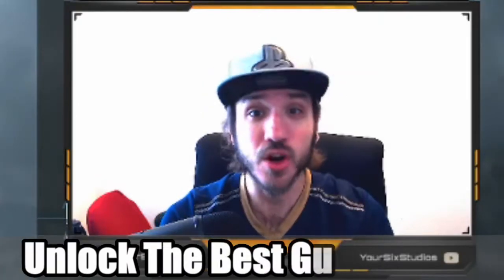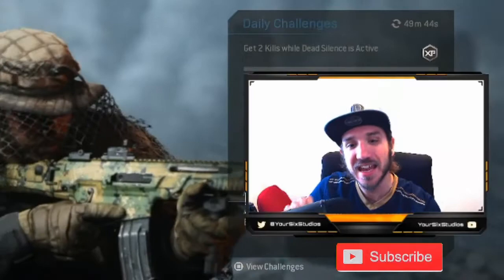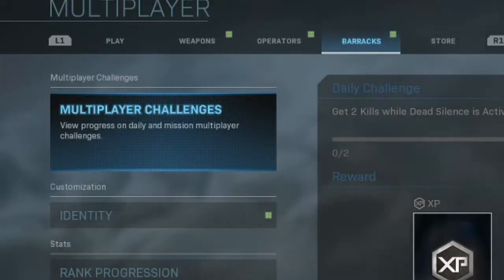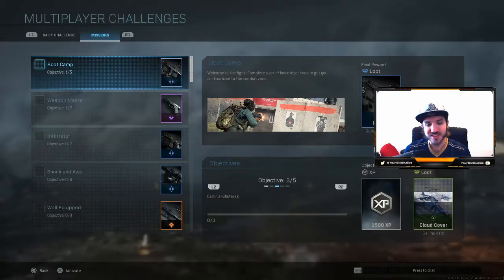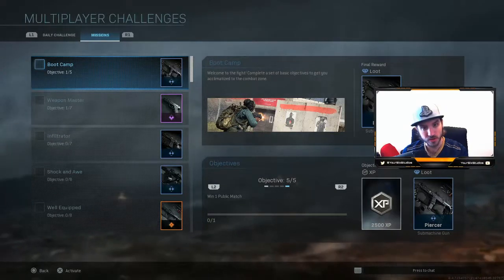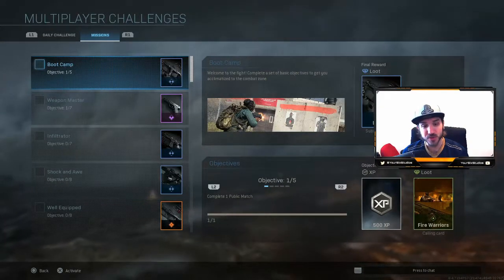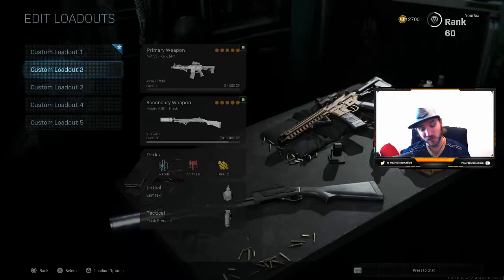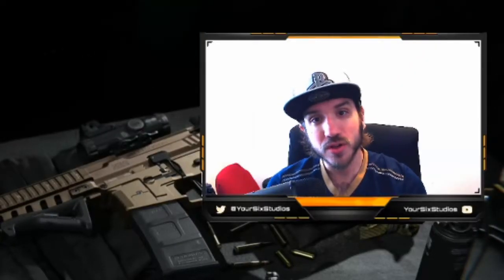How to UNLOCK THE BEST GUNS in COD Modern Warfare and LEVEL UP FASTER! (Easy Method)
Do you want to know how to unlock some of the best guns in Call Of Duty Modern Warfare when you are new??? Just getting the game, you are at a disadvantage in multiplayer, it would be great to be able to use a high powered gun right away with all the attachments on it and gain XP FASTER by completing missions.

When you complete missions in Modern Warfare, you can gain XP that ranges from 500 to 10,000 Xp which can really help level up. Also, you can get various weapons unlocked like the AK-47 (Steel Curtain). The Modern Warfare armory weapons are great for new players and for anyone looking to level up fast! ...